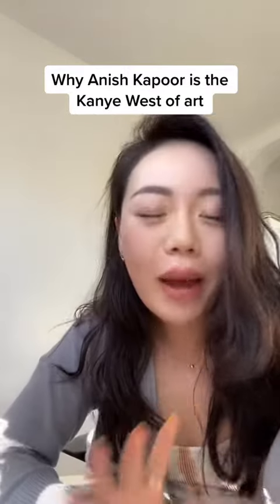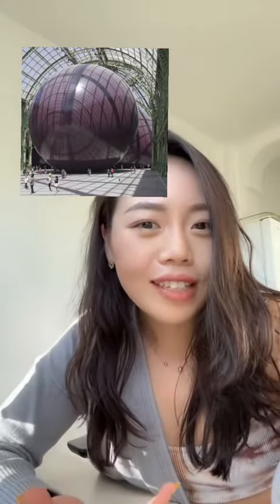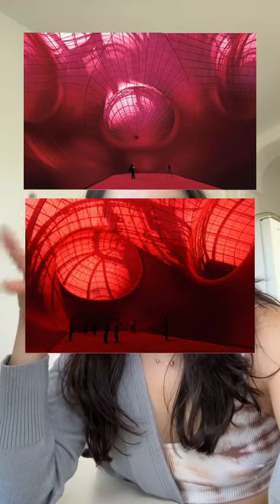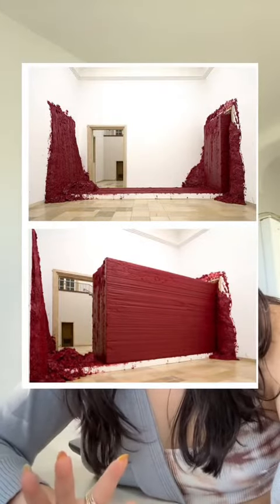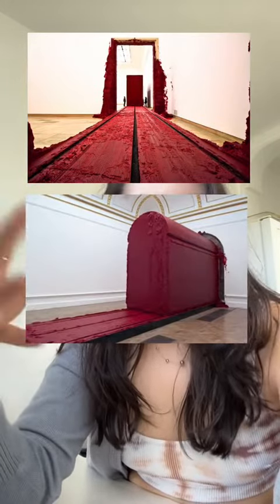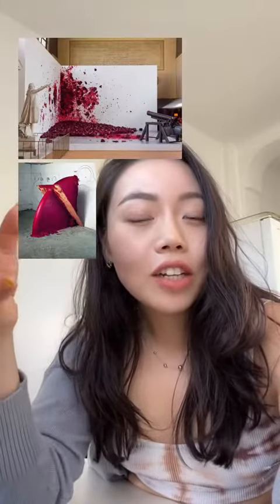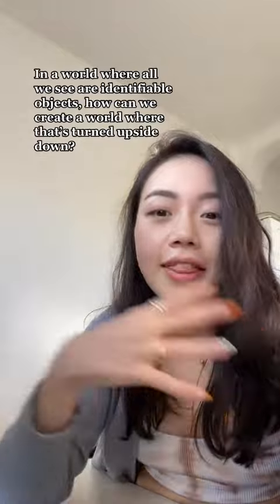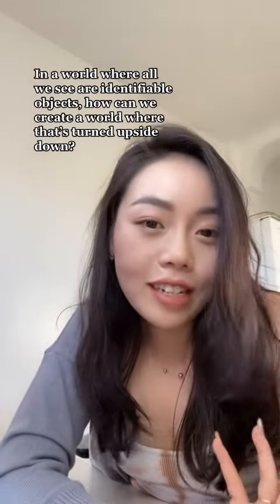Why Anish Kapoor is the Kanye West of Art!